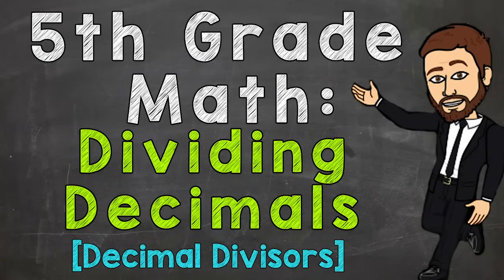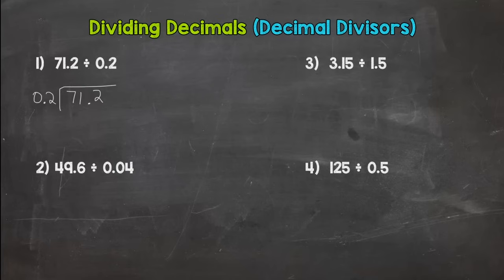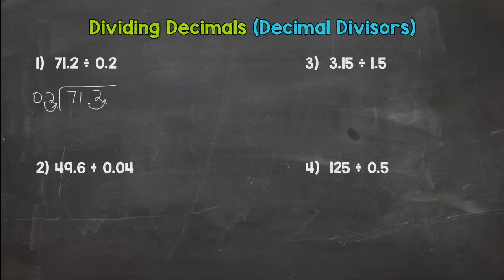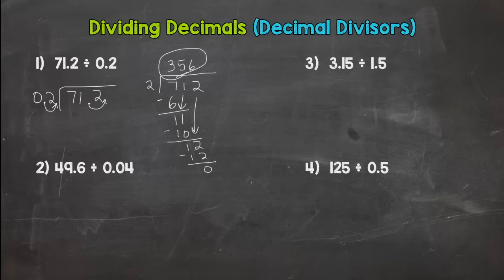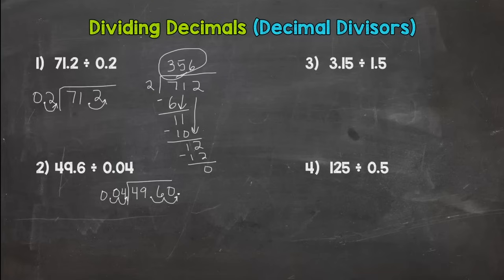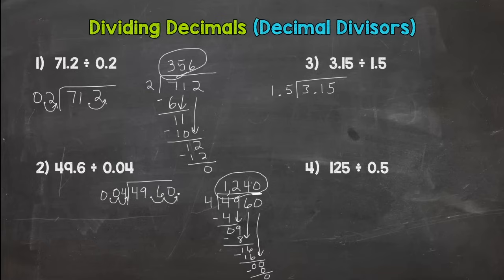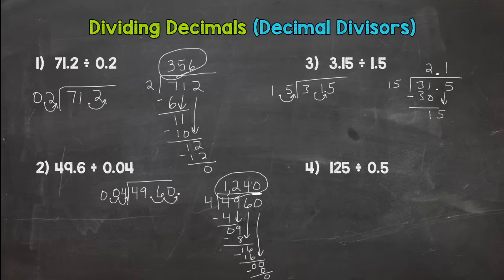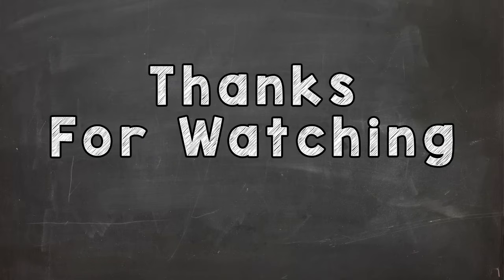Dividing Decimals - Decimal Divisors | 5th Grade Math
Learn about Dividing Decimals (Decimal Divisors) with Mr. J. Whether you're just starting out, need a quick refresher, or here to master your math skills, this is the place for everything 5th grade math!

In this video, Mr J will cover how to divide decimals by decimals.